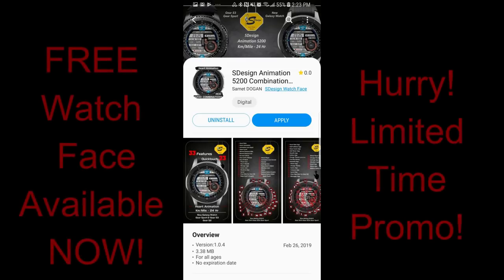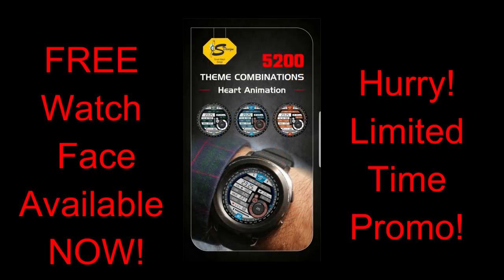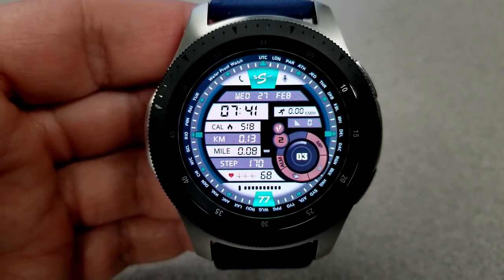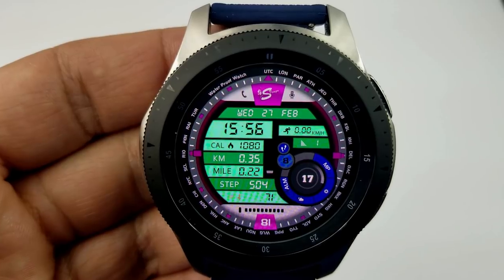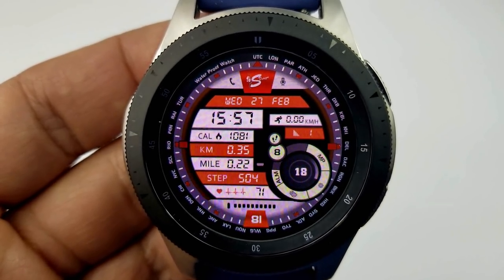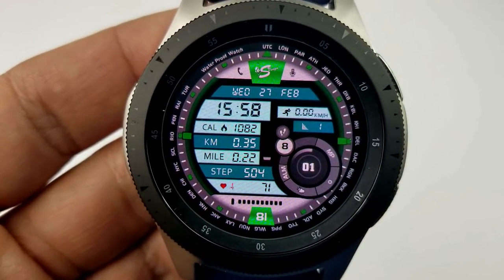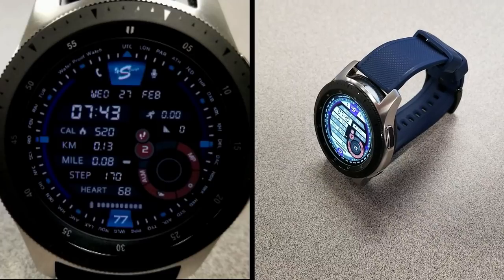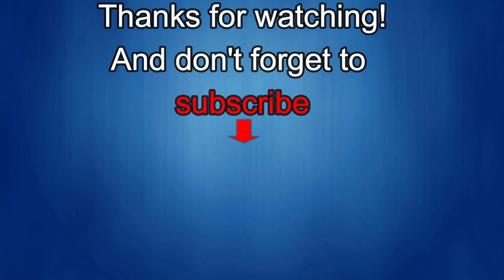*FREEBIE ALERT!* Samsung Galaxy Watch/Gear Watch Face by SDesign - FREE for 3 Days Only! Hurry!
- SDesign Animation 5200 Combinations 12/24Hr